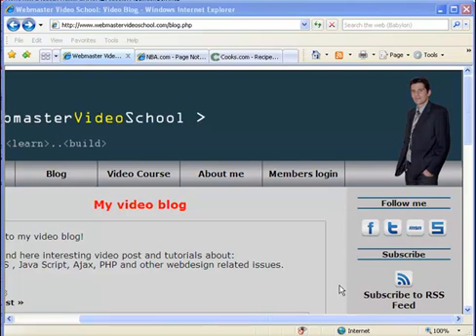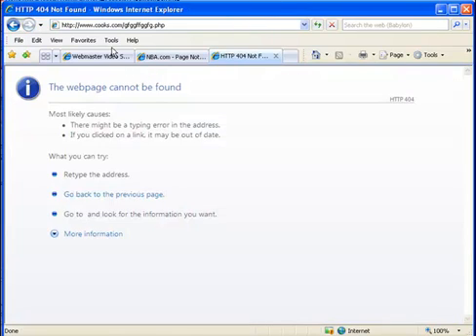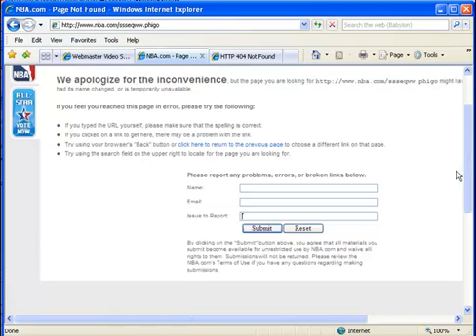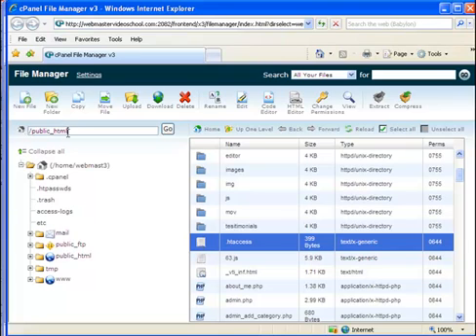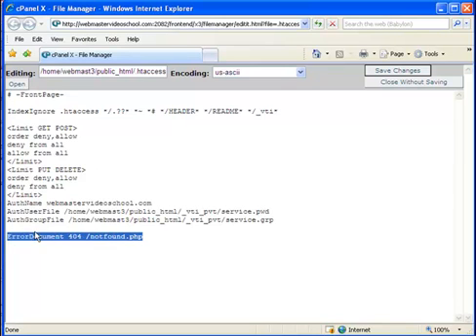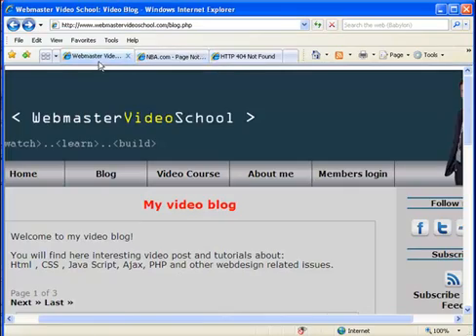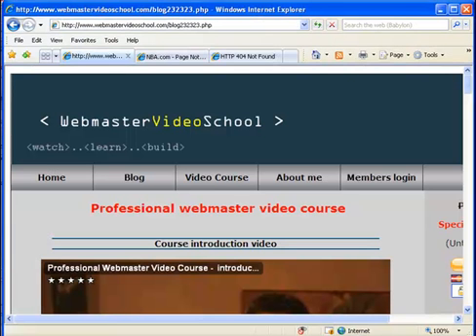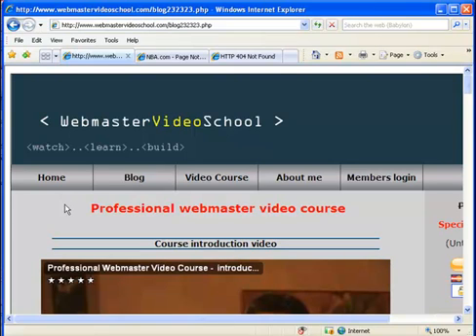How to create custom 404 file not found page on your website tutorial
I this post I will go over creating a custom 404 file not found page which will be displayed every time the visitor is trying to access a page that doesn't exist.